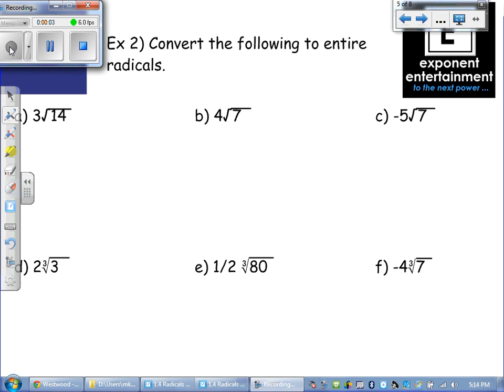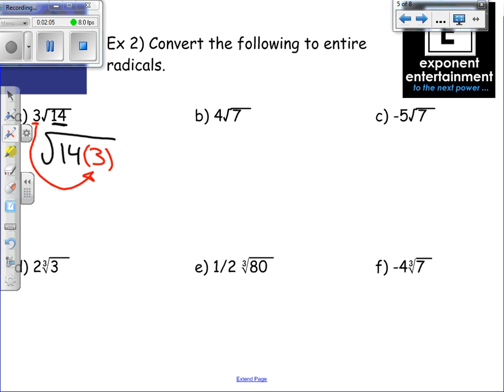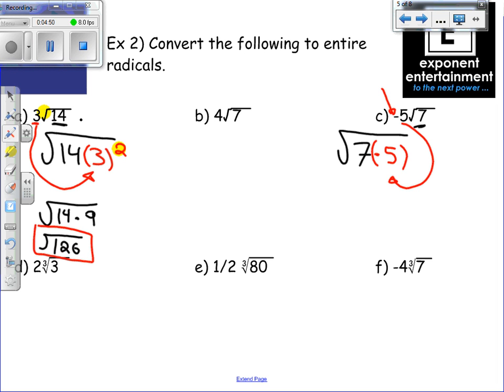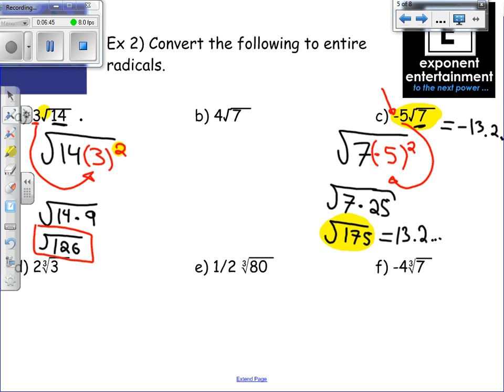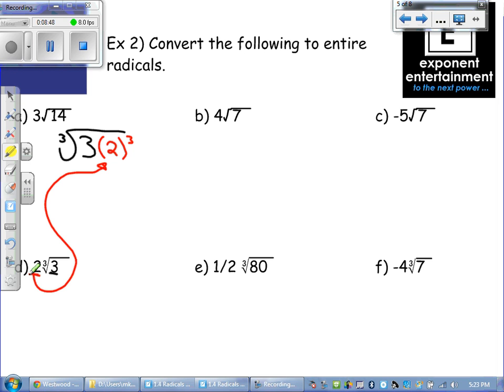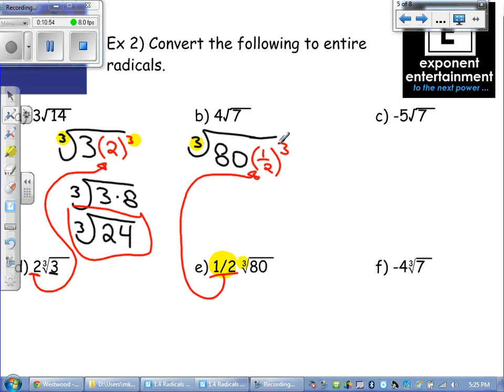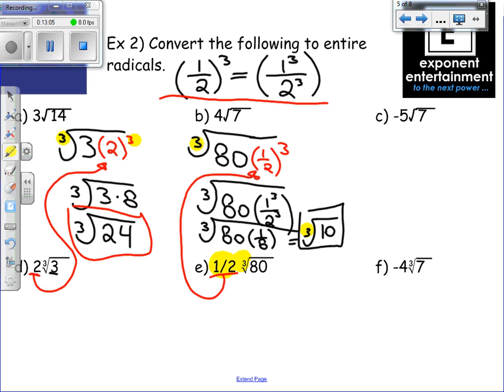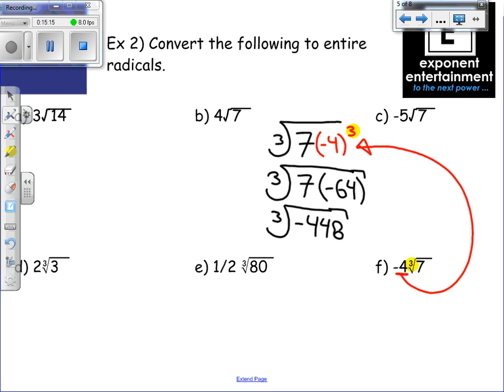Lesson 1.4 Radicals Math 10-C Part 2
Unit 1, Lesson 4, Radicals Math 10-C Part 2